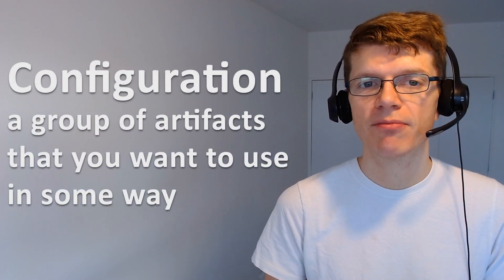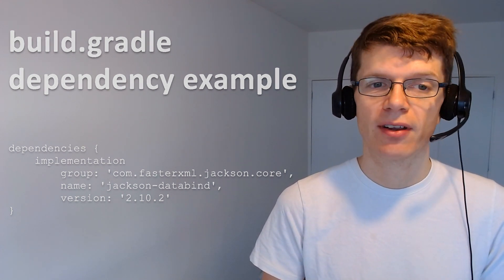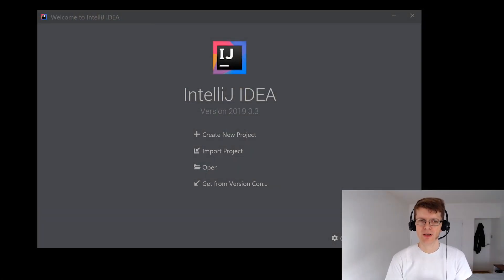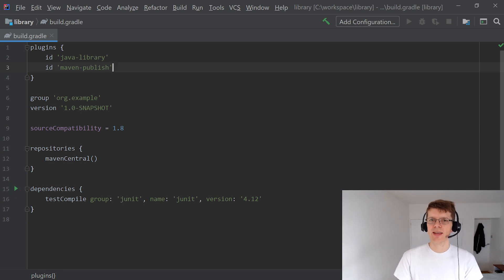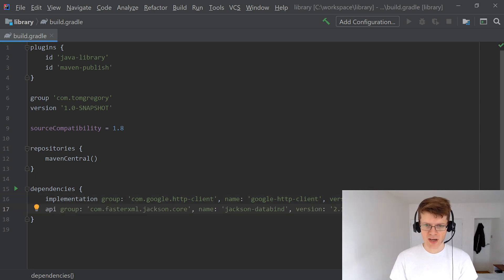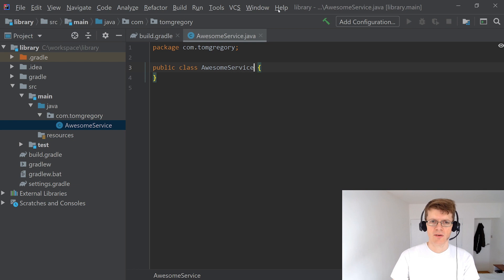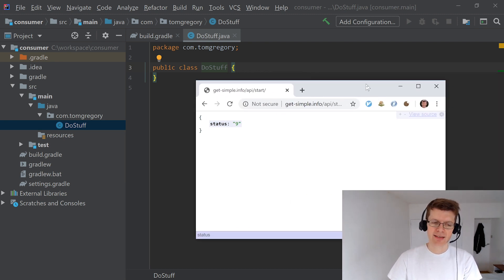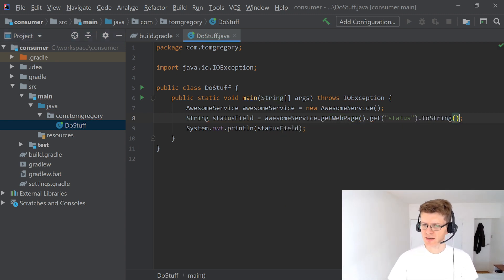How To Use Gradle API vs. Implementation Dependencies (Java Library Plugin)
The Gradle Java Library Plugin is the recommended plugin to use when building libraries that will be consumed by another project. It offers the ability to distinguish between api and implementation dependencies, offering some key benefits for whoever consumes the library.

In this video you’ll learn the main differences between api and implementation configurations with a real-world example showing exactly how things work under the covers.

THIS VIDEO IN ARTICLE FORMAT

DOCS
See these Gradle docs for more info about the Java Library Plugin